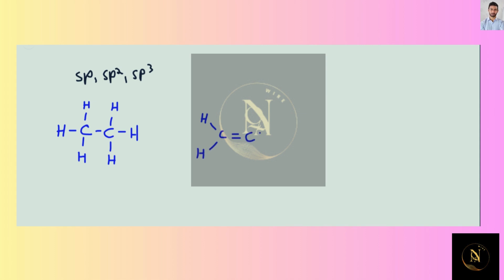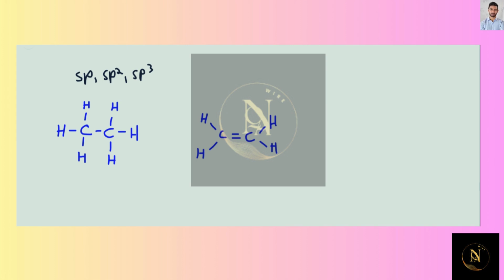[Chemistry] If the valence atomic orbitals of an atom are sp hybridized, how many unhybridized orbit